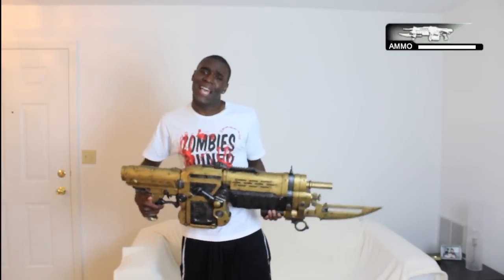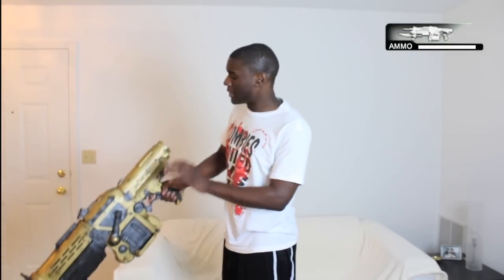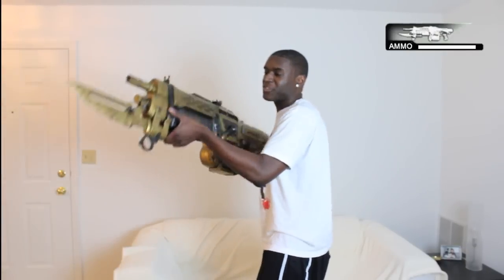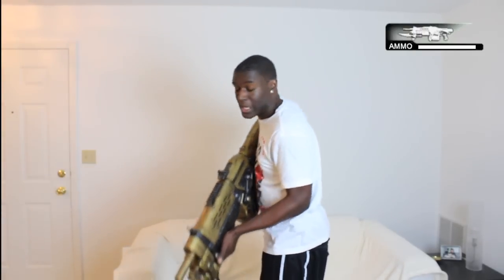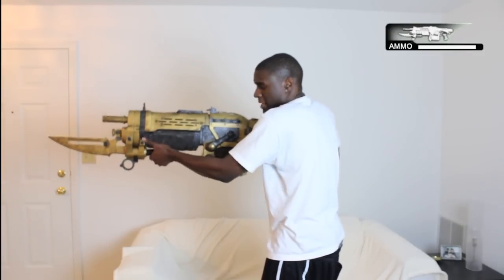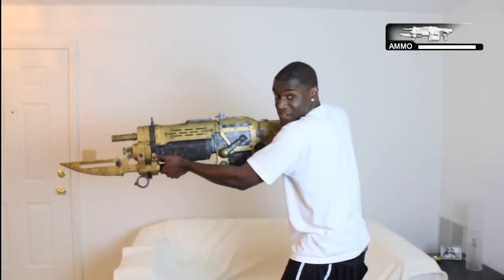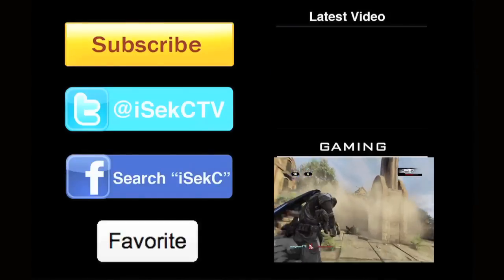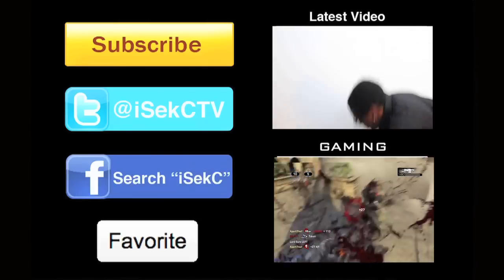Gears of War 3: Real Life Retro Lancer!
Hi names Kevin. I go by iSekC on YouTube. I make a variety of videos from vlogs to skits.

- SekC Army for Life -